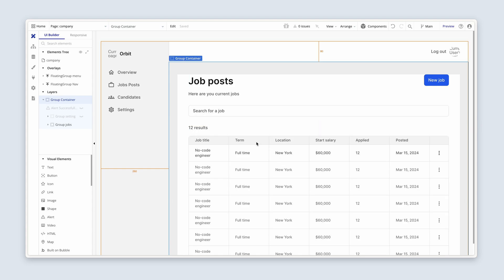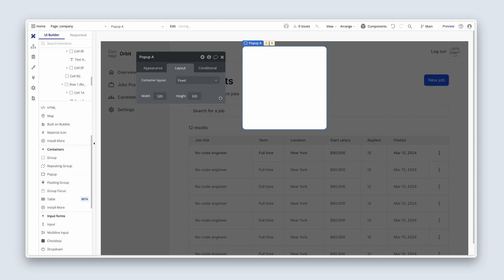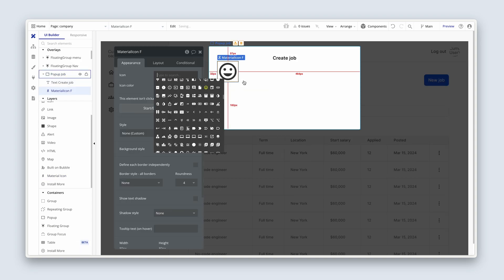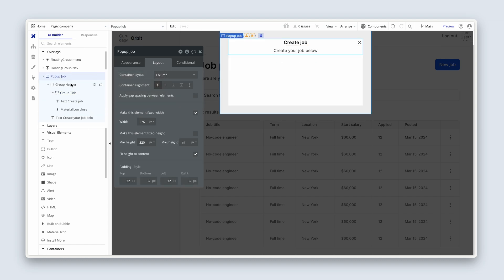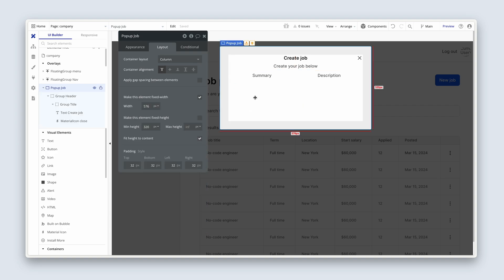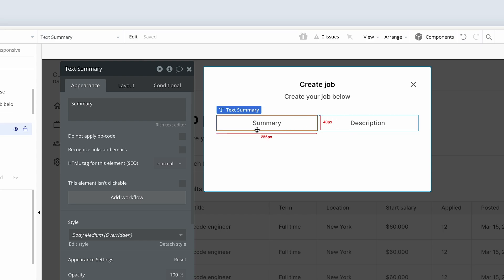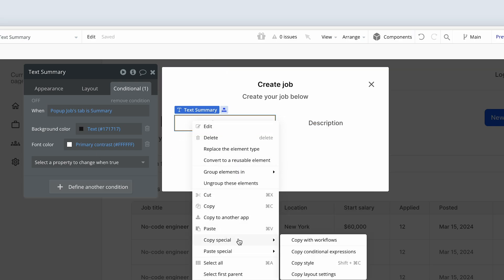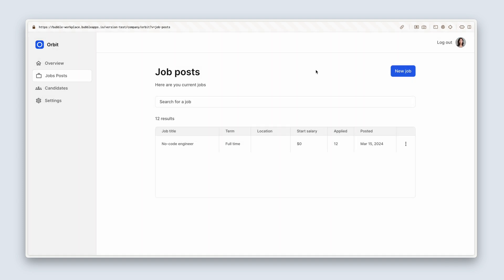Job popup design - part 1: Getting started with Bubble (Lesson 4.5)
Section 4 (Lesson 5/10): In this quick lesson, we’ll create a popup that a user will interact with to create, edit, and delete a job.

We’ll also cover:
• Popup design: multiple container layouts to achieve a user friendly design
• Toggle states: clickable text to enable user selections